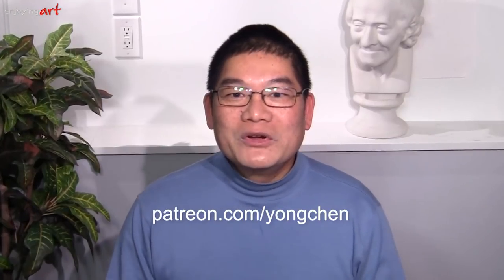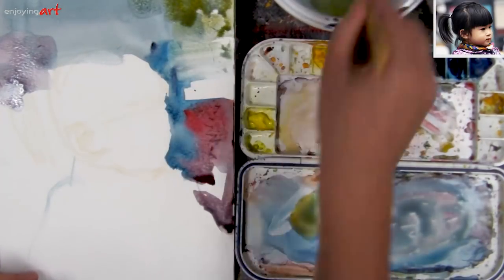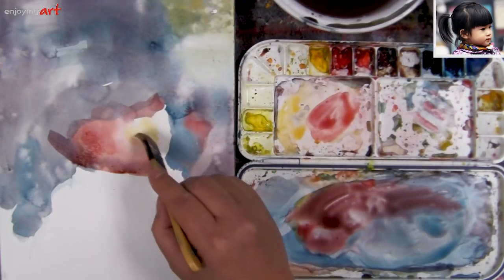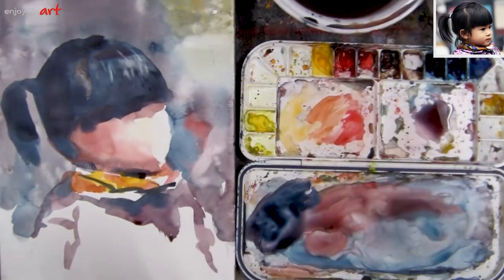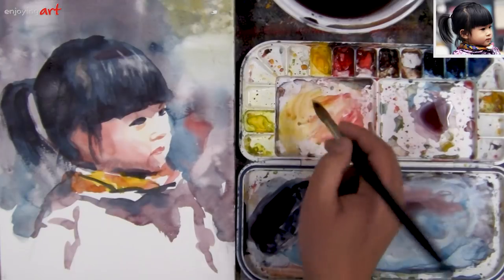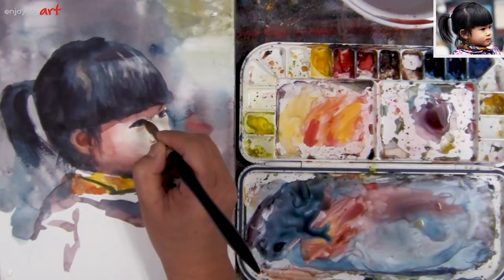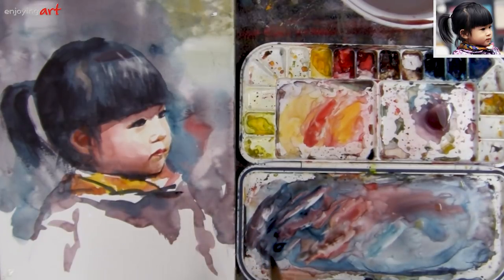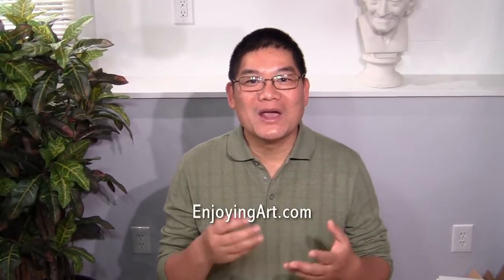Portrait #43 - Watercolor painting of a young girl